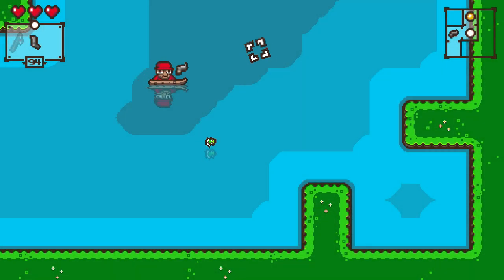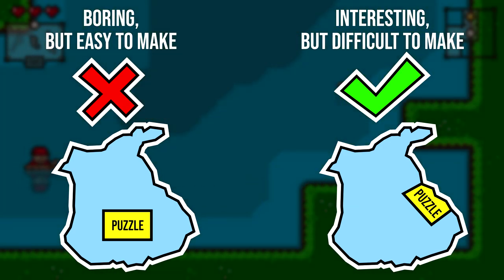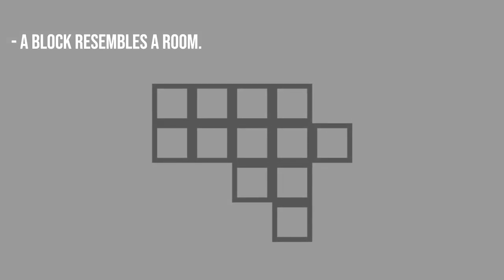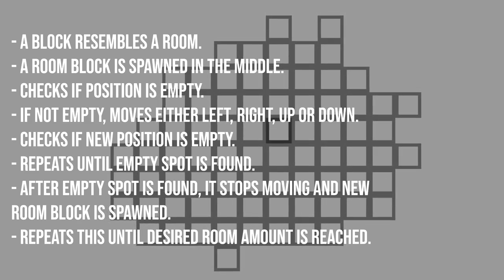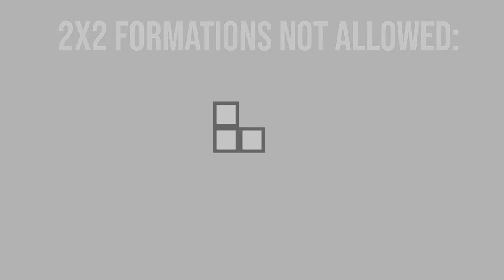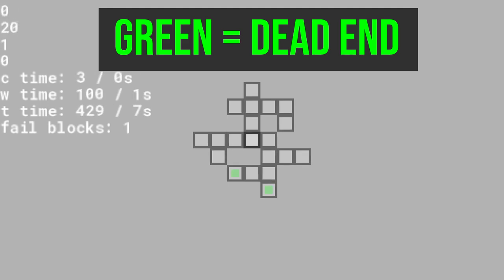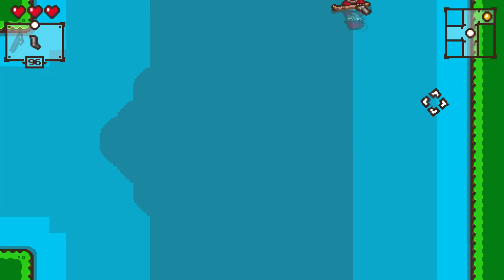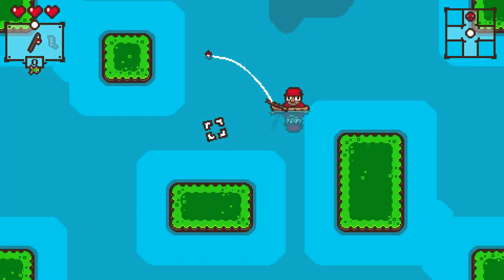RANDOMIZED LAKES In My FISHING GAME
Lake of Creatures is a fast-paced action fishing roguelike game, inspired by games like The Binding of Isaac and Nuclear Throne!
WISHLIST Lake of Creatures on STEAM!

In this devlog I show you my approach to random world generation. I ended up using a similar style like in The Binding of Isaac, where levels are connected to each other.

Play Ogre Chambers on Itch!
Play Ogre Chambers on Opera GXC!

Game is developed with GameMaker Studio 2.
Pixel art is made in Aseprite.